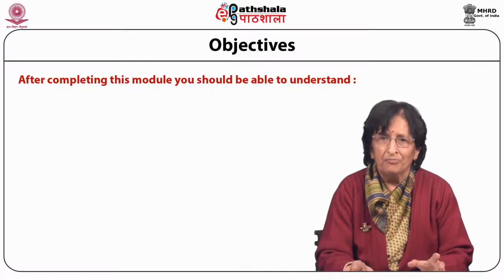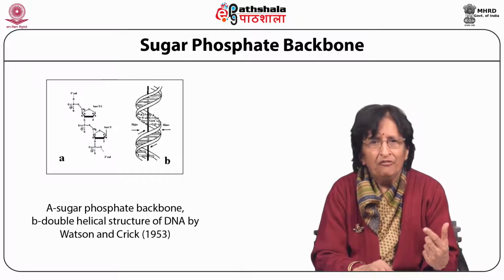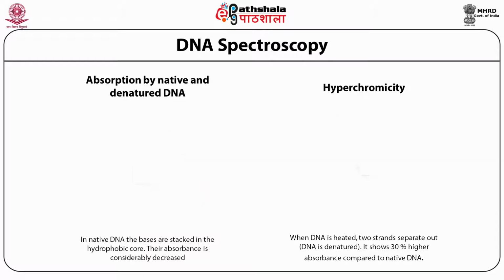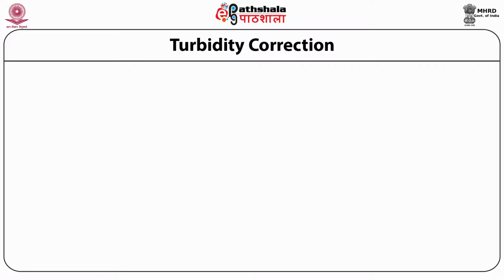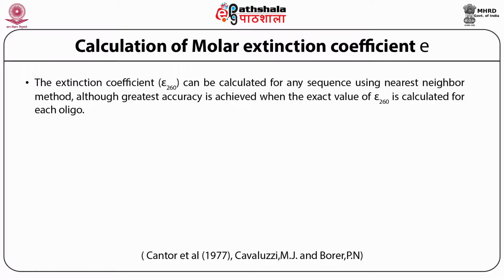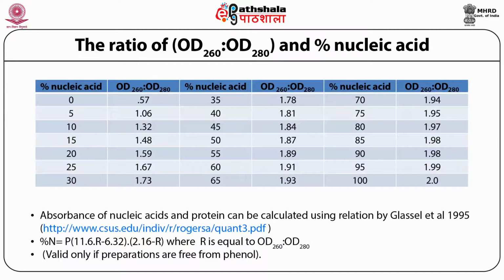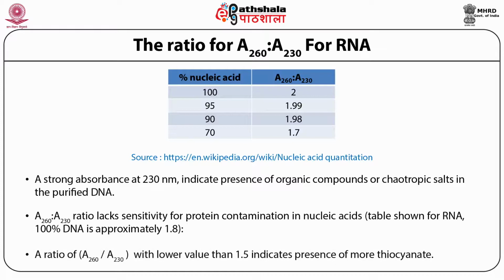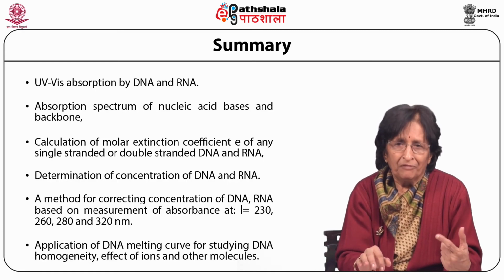M-10. Absorption Spectroscopy of nucleic acids: DNA and RNA, nucleic acid ...